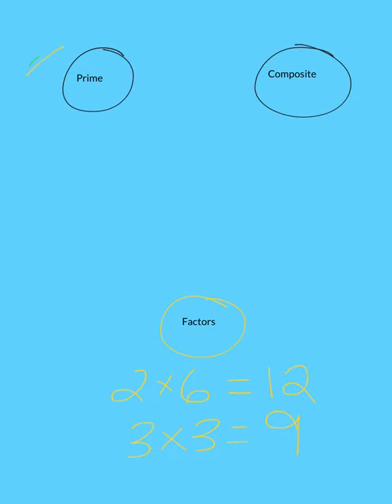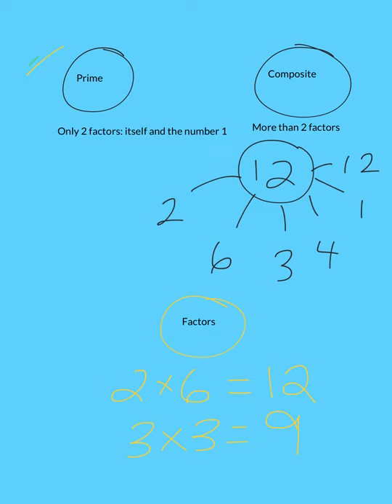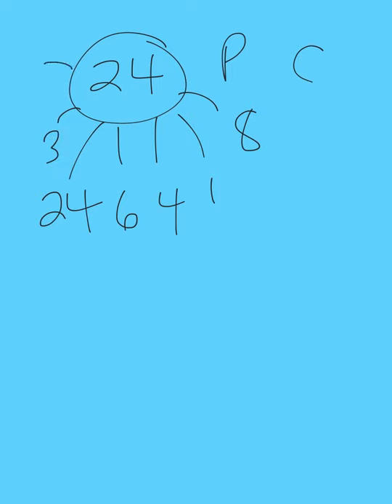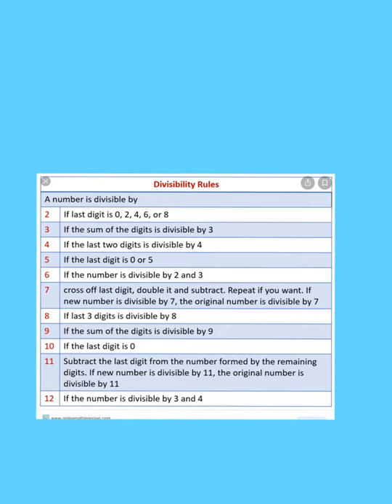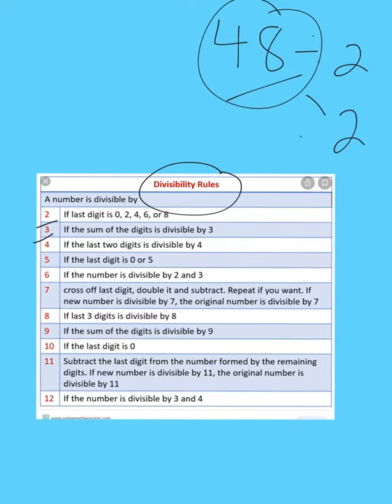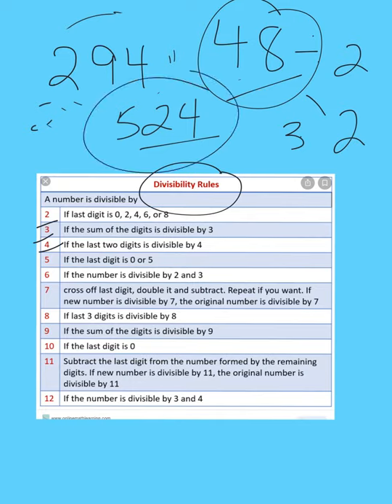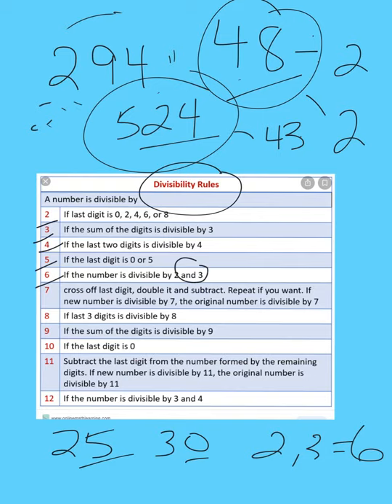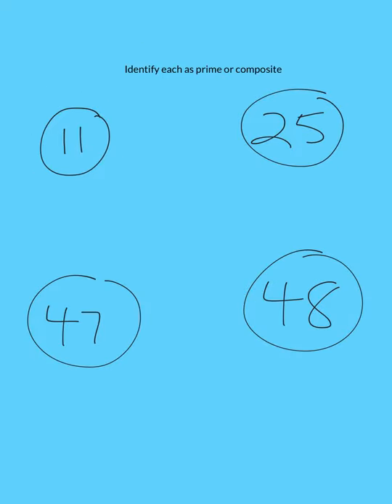prime and composite numbers